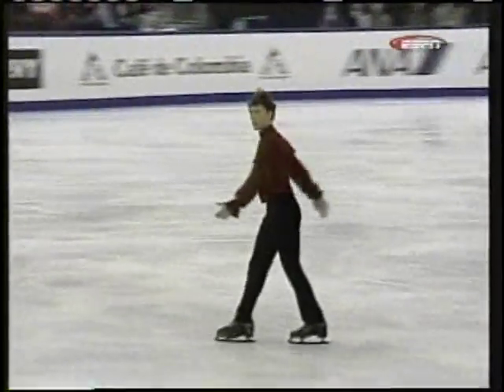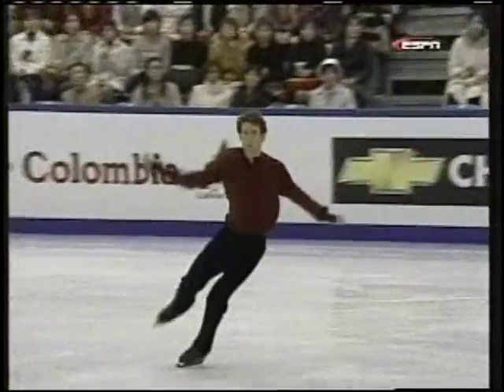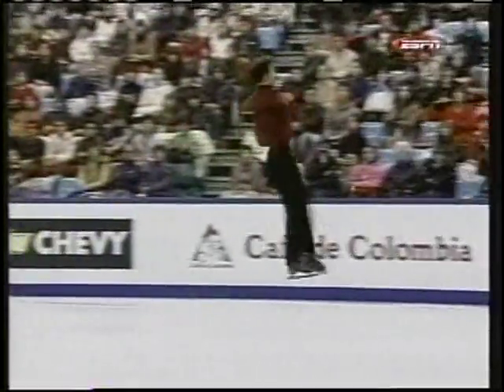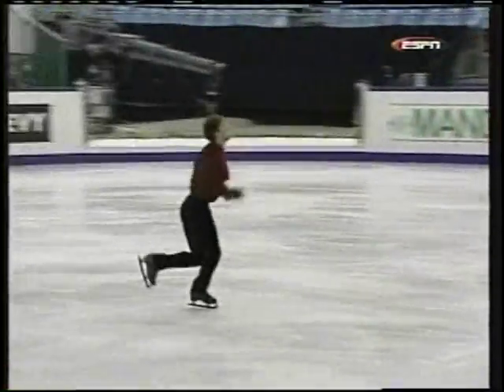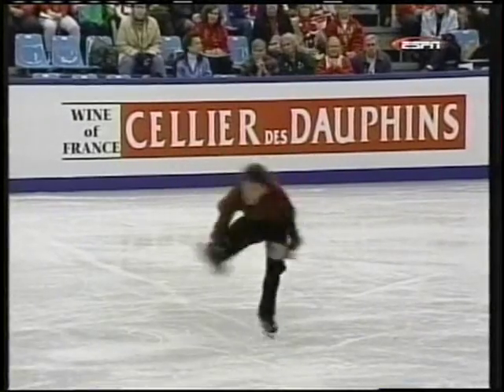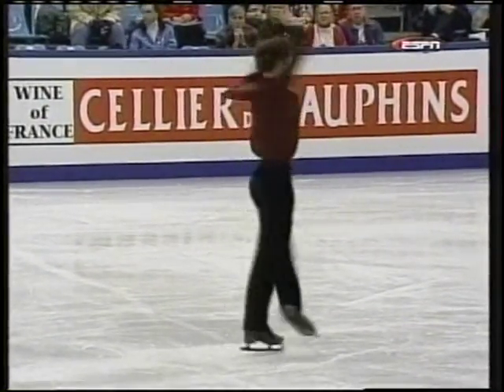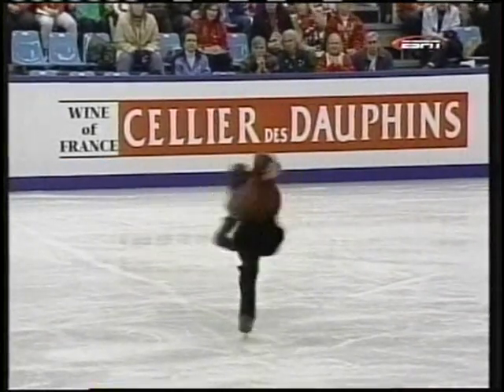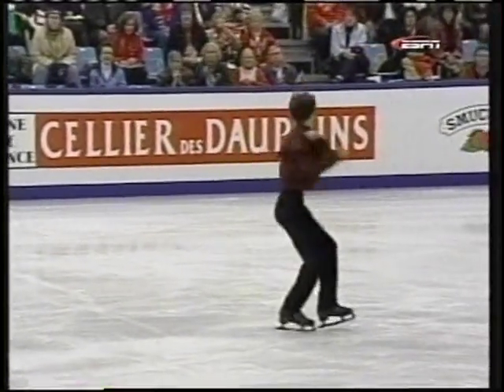Matthew Savoie (USA) - 2002 World Figure Skating Championships, Men's Short Program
Nagano, JAPAN - 2002 World Figure Skating Championships, Men's Short Program - Matthew Savoie of the United States placed in 14th in this skate and dropped from a tie for 11th to 12th Place going into Free Skate